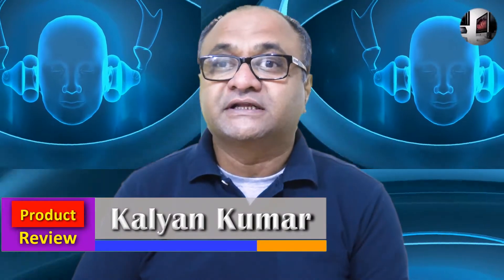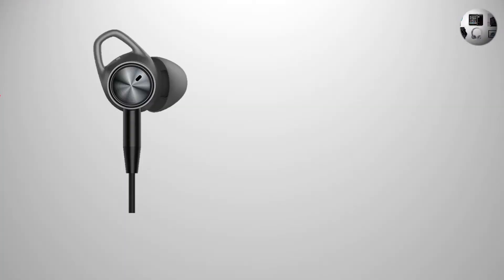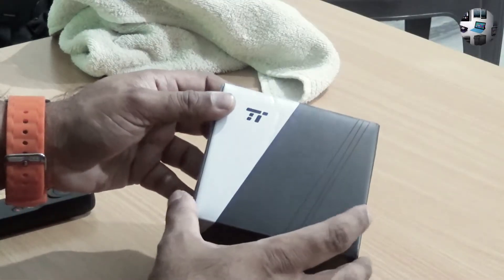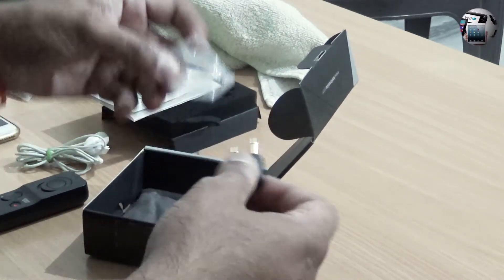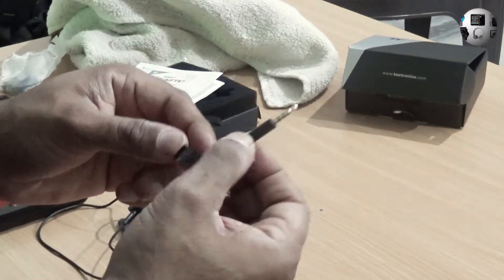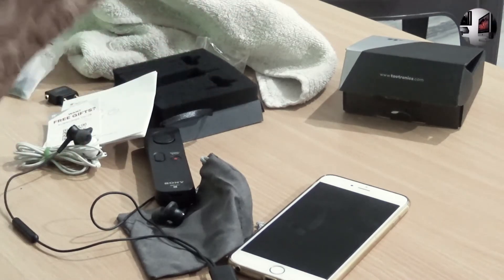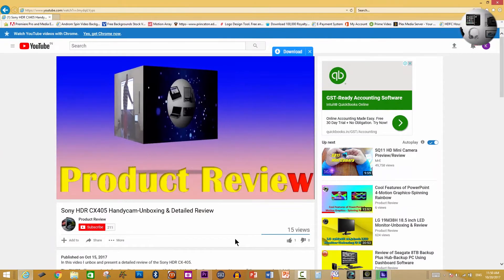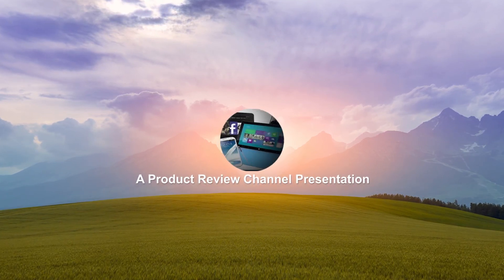TaoTronics TT EP002 Active Noise Cancelling Earphones -Unboxing & Review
Active Noise Cancelling Functionality: Whether it is the vroom vroom of cars, your neighbours chatting, or the ongoing TV show your roomie’s watching, the TaoTronics Active Noise Cancelling Headphones takes just a slider to tune everything out. Let the active noise cancelling functionality kick in and the ANC headphones will reduce all environmental noise by up to 25dB for an immersive auditory experience that lasts up to 15 hours per charge. Increase Awareness with Monitoring Mode: While the TaoTronics active noise cancelling earphones allow you to lose yourself in your activities without being distracted by surrounding noise, a press of a button will bring you back to reality. Activate the monitoring mode to lower the sound so you won’t miss important airline or subway announcements or what the conversation is about. Built-In MEMS Noise Cancelling Microphone: MEMS literally stands for Micro Electrical Mechanical System. To the users this translates to a reduced footprint inline microphone that allows for crispier phone calls by providing an undisturbed voice transmission. Feature-Packed Headphones: In addition to a sleek, durable aluminium alloy black matte finish that weighs only 0.8 oz, the TaoTronics Corded headphones come with dual inline remote controls to master your acoustic experience. While one houses the active noise cancelling and monitoring mode buttons, the second one hosts a mic and buttons to control the volume, audio, and incoming calls.